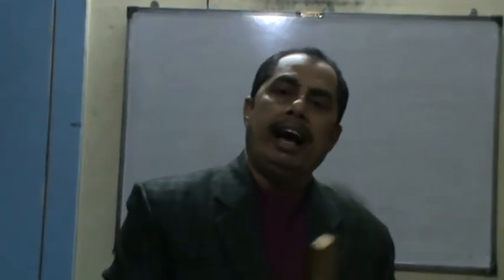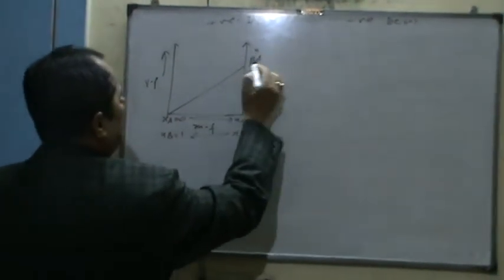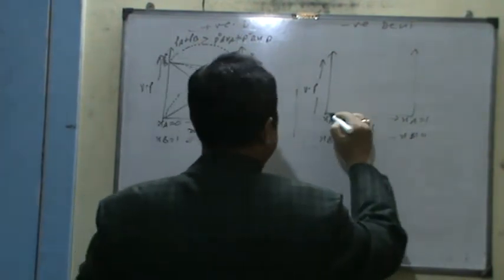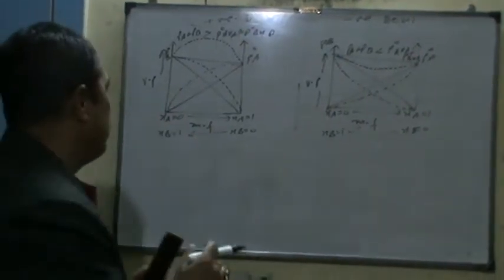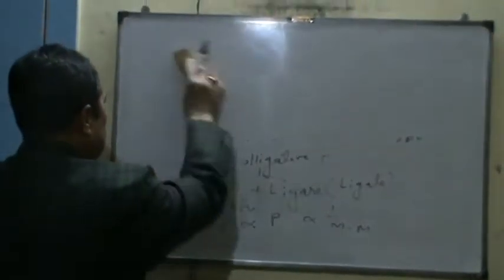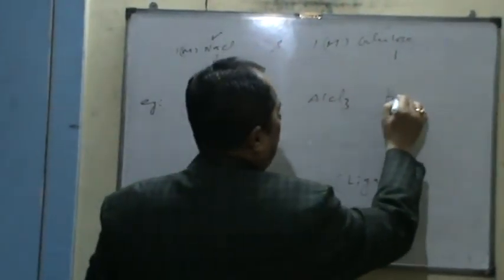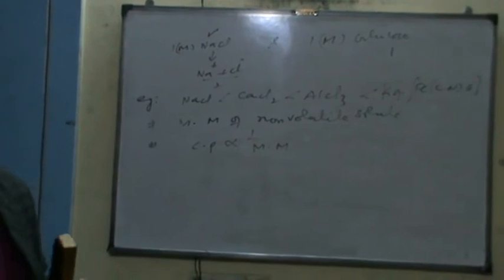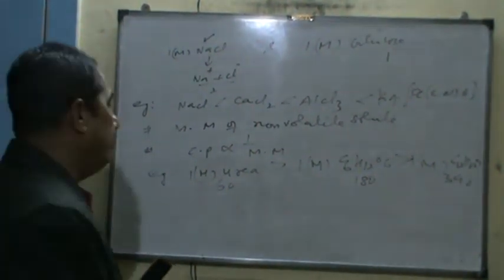Class 12 ( Chemistry ) - Solutions Part 4